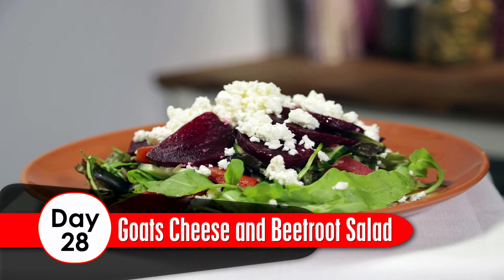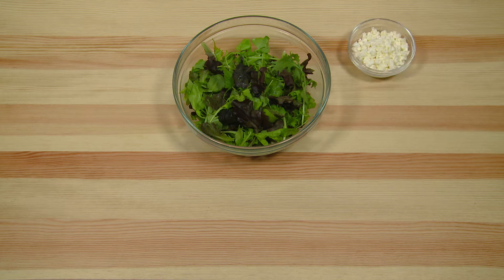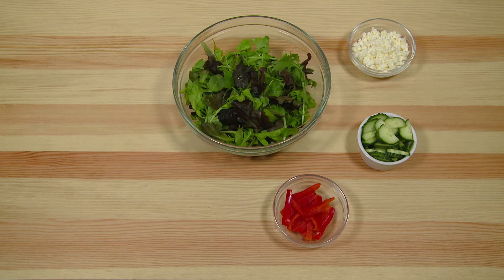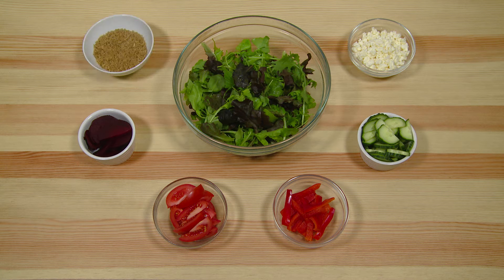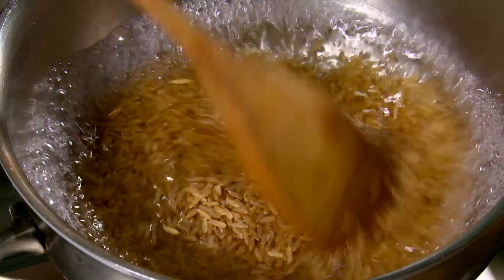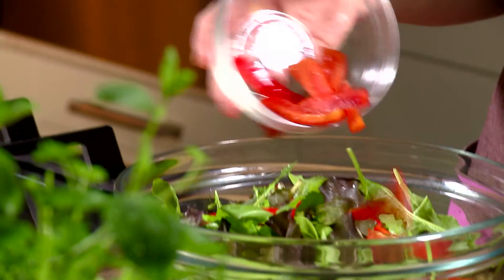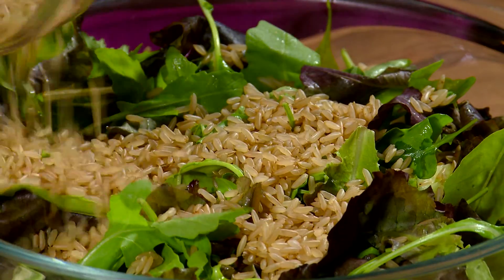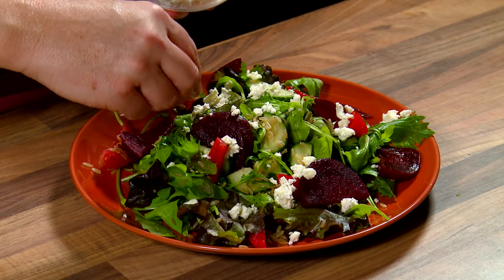DAY 28: Goats Cheese and Beetroot Salad